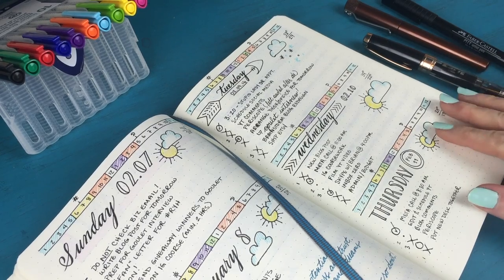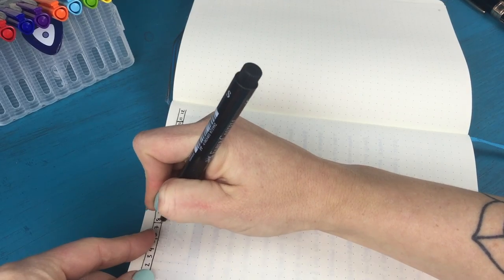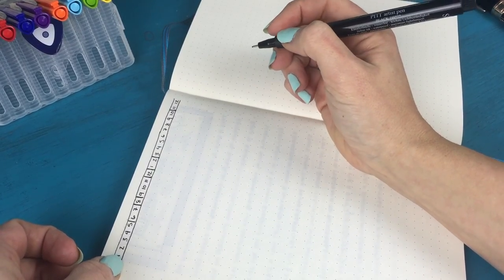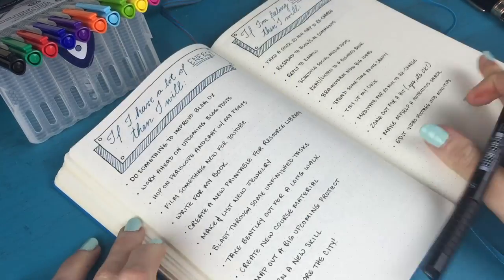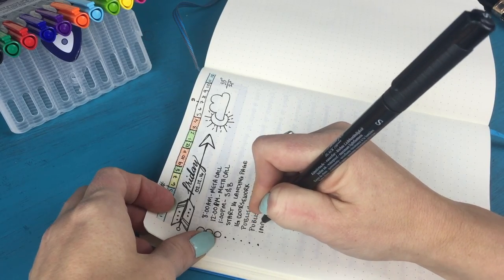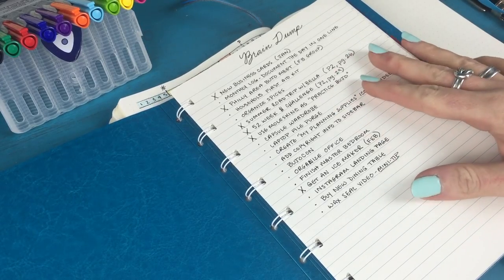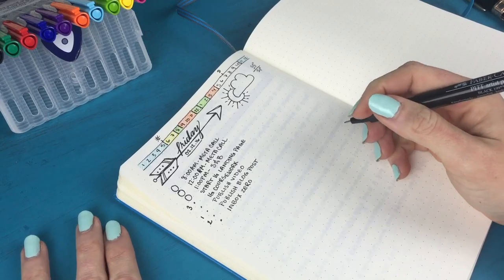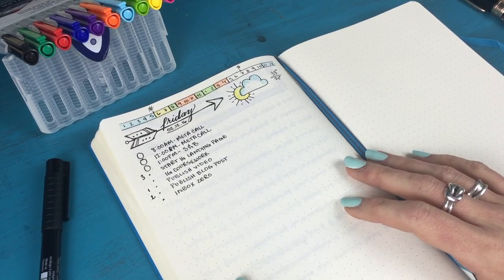Bullet Journal - Daily Planning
Today I’m walking you through my daily Bullet Journal planning routine step by step.

I’ve also written a detailed blog post on the topic right

Staedtler Triplus Fineliners:

Tombow Dual Brush Pens:

Pilot Metropolitan Fountain Pens:
(Amazon) // (Goulet Pens)

Visconti Van Gogh Fountain Pen (Goulet Pens)

Karas Kustoms Fountain K (Goulet Pens)

Clear Flexible Ruler (Amazon)

Periscope: @BohoBerry

To get access to the library, sign up to become a tribe member today right